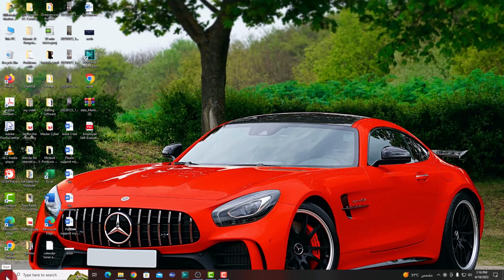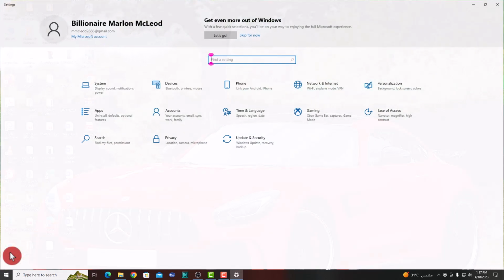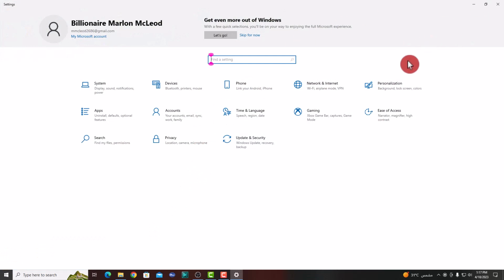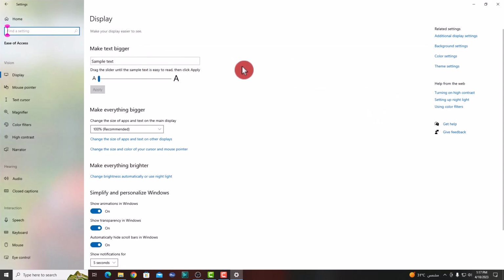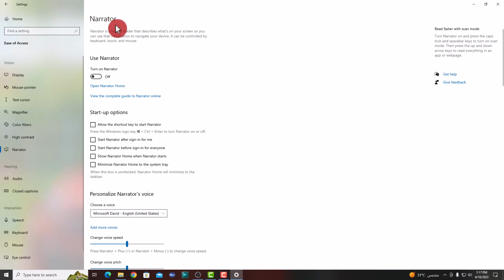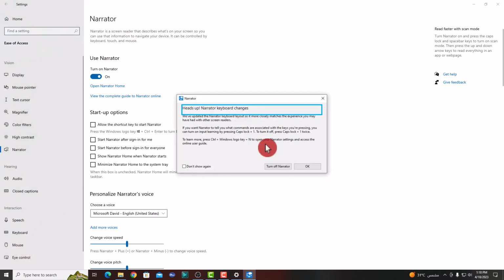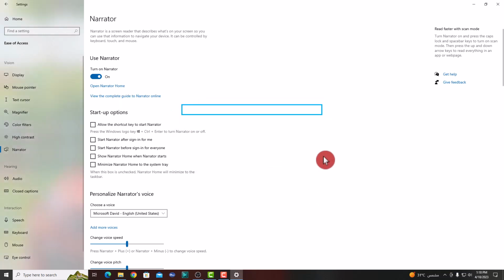How To Disable Voice Narrator Assistant On Windows 10 | Text To Speech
How to disable text to speech on Windows 10.